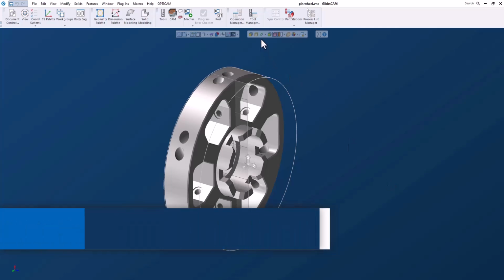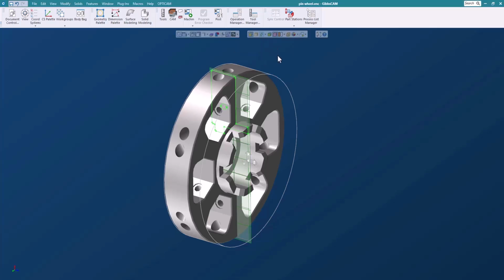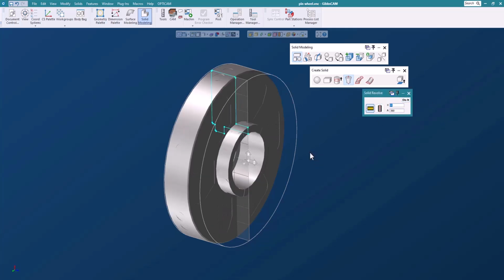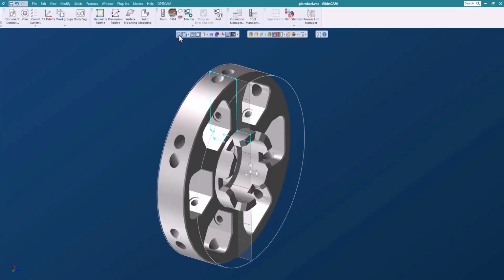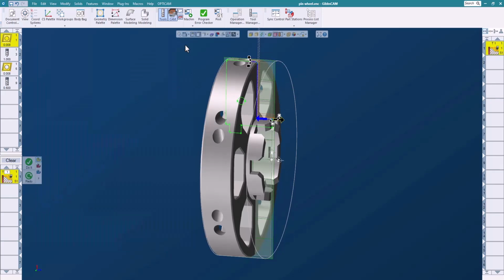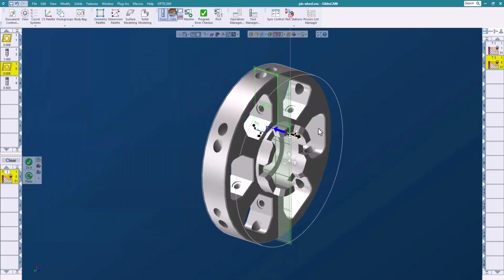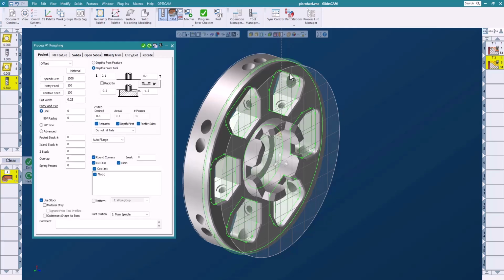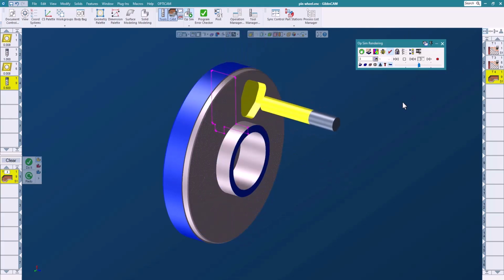GibbsCAM Tech Tip: Quickly Find and Machine Features Using the Profiler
This GibbsCAM Tech Tip shows you how to use the Profiler to quickly find and machine features on a solid.

Are you using the Profiler? It's a handy tool to find the profile of any 2D feature in a solid model. Once you identify a feature, you can machine it directly without extracting geometry, making changes easier and saving significant programming time. Another great use of the Profiler is to extract geometry for many different uses, including creating a stock body.